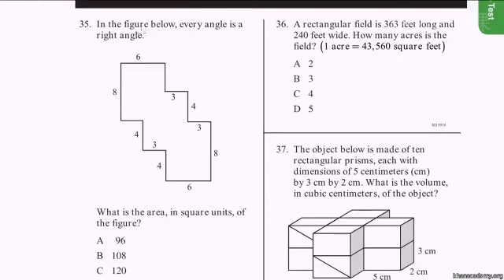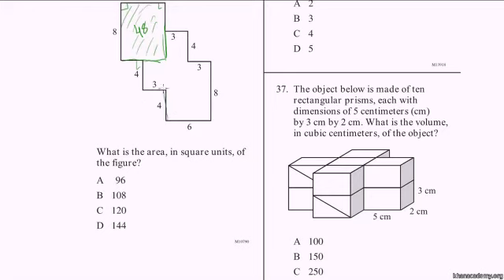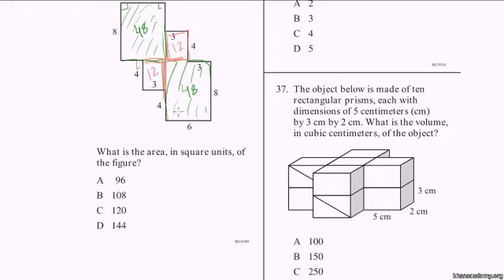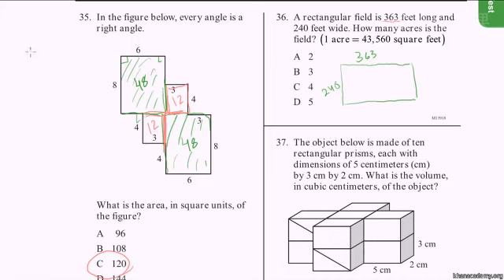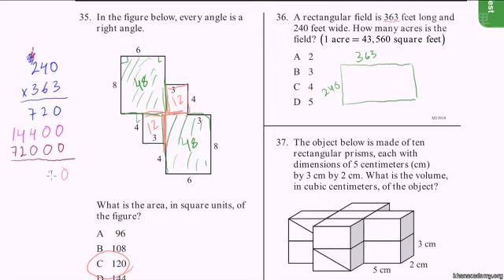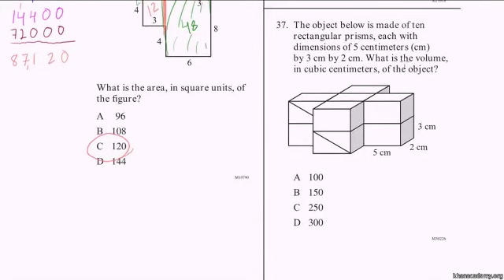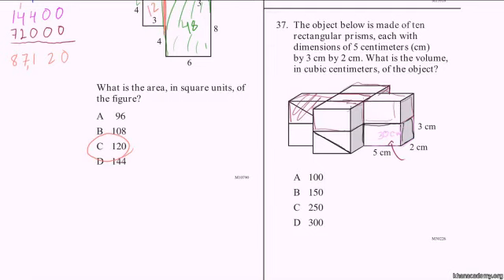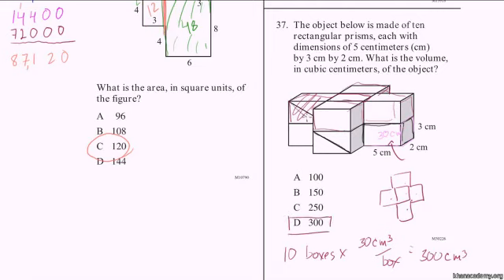加州高中畢業考試習題講解-问题35~37